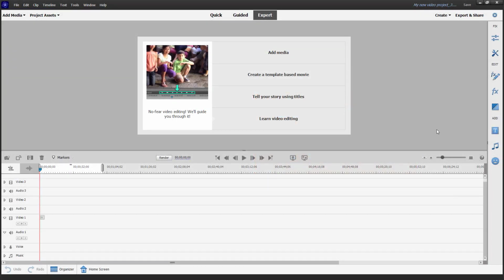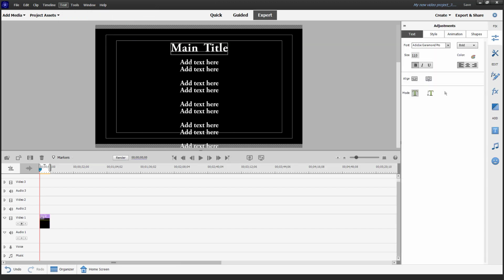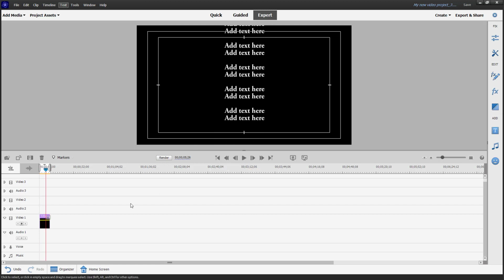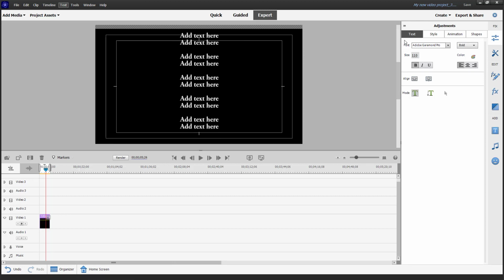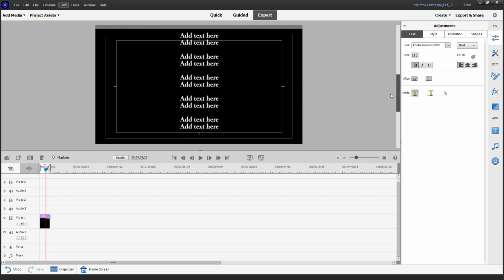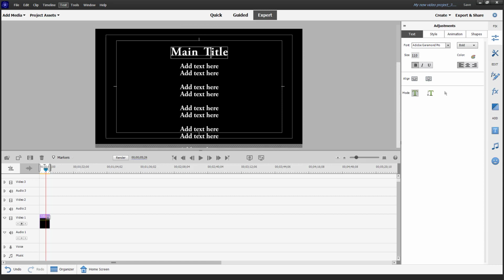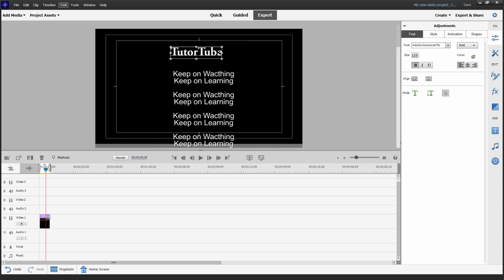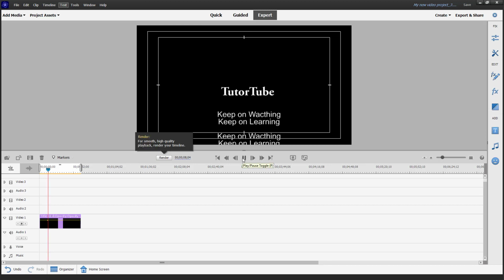Premiere Elements - Lesson 148 - Roll Text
In this tutorial, we will be discussing about Roll Text in Premiere Elements